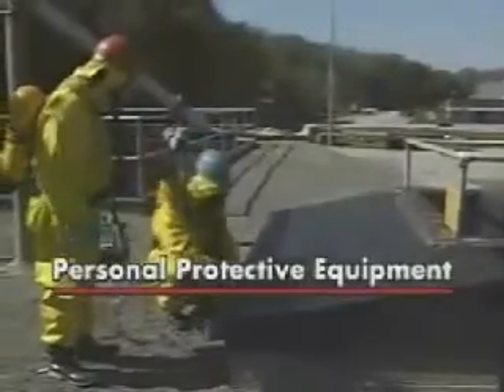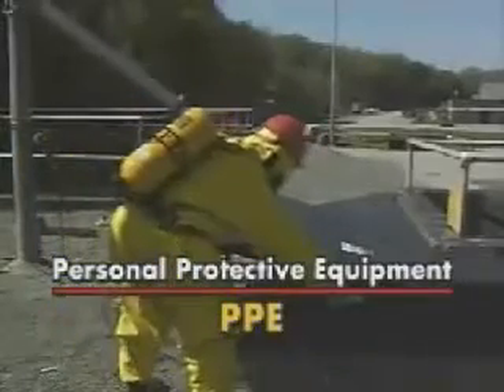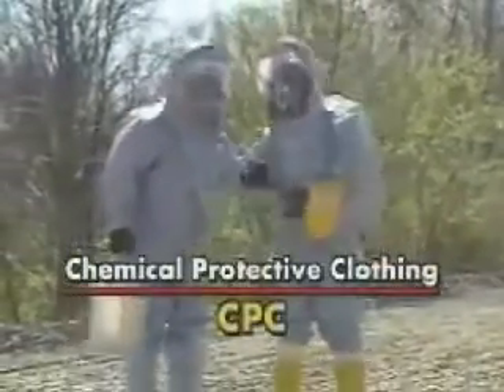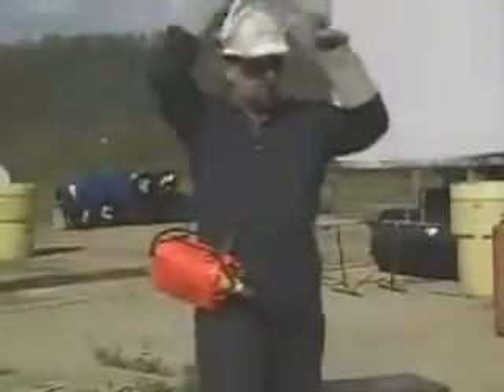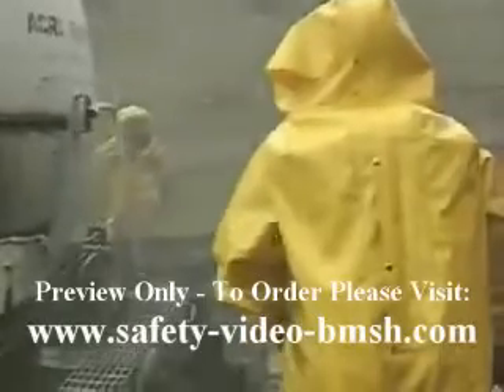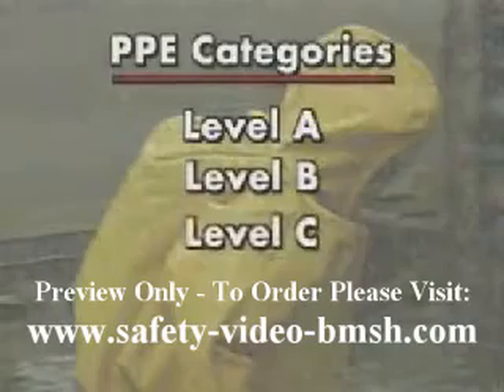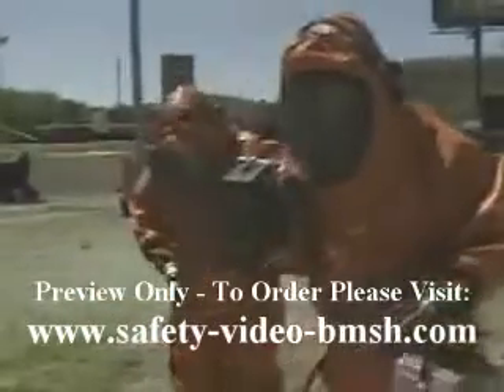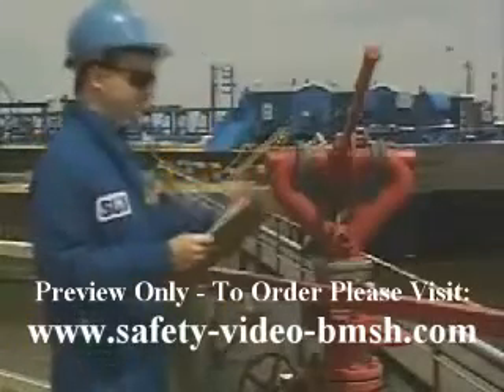Personal Protective Equipment HAZWOPER Video and DVD